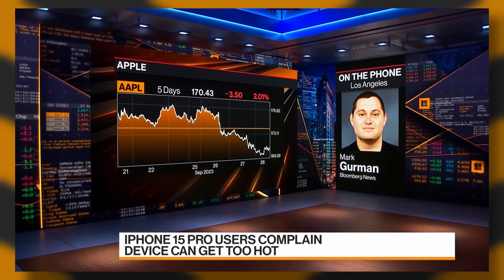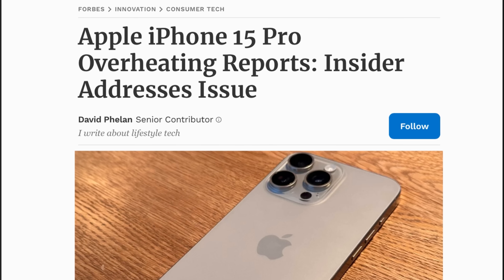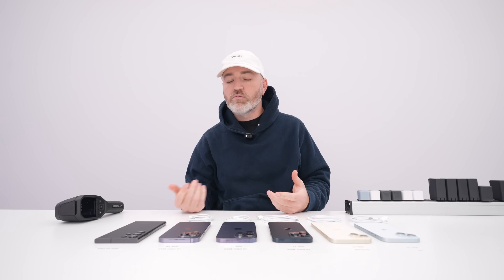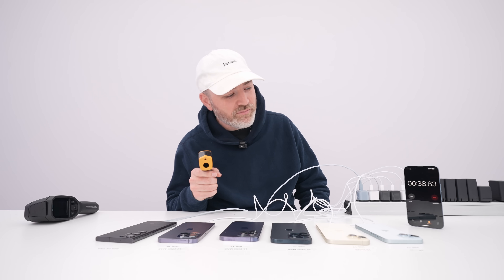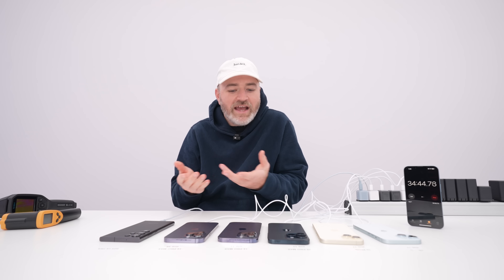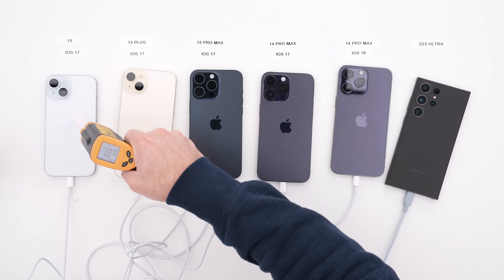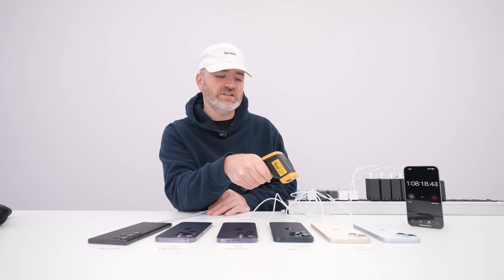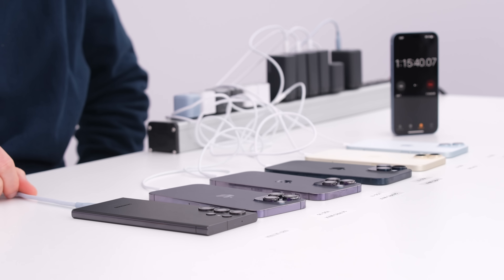iPhone 15 Pro Max Overheating Issues...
How hot does the iPhone 15 Pro Max get?
Anker iPhone 15 Chargers and More

Thanks to Anker for partnering on this iPhone 15 content. Go check them out.